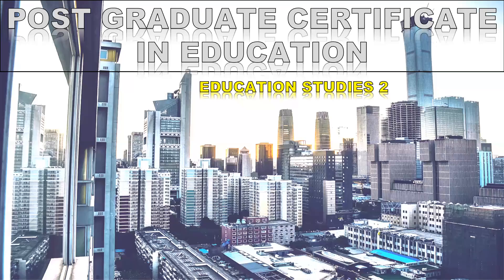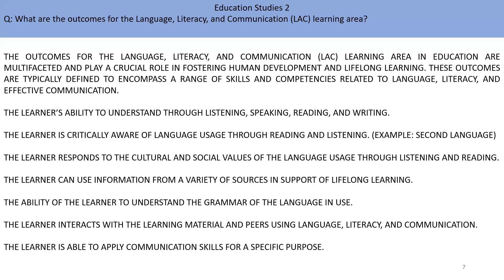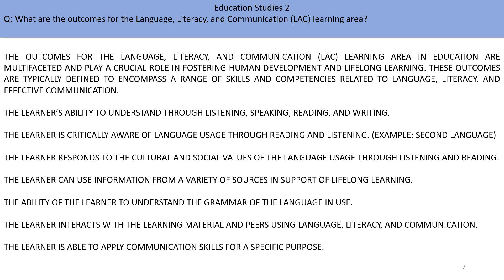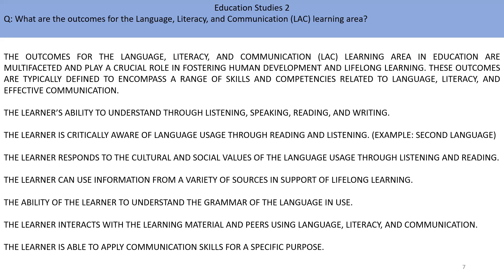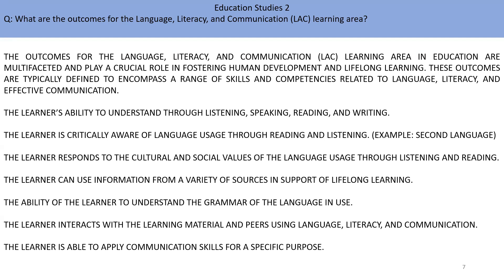What are the outcomes for the Language, Literacy, and Communication (LAC) learning area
Post Graduate Certificate in Education.
NQF 7 Qualification.
Education Studies 2.
Teacher Education.